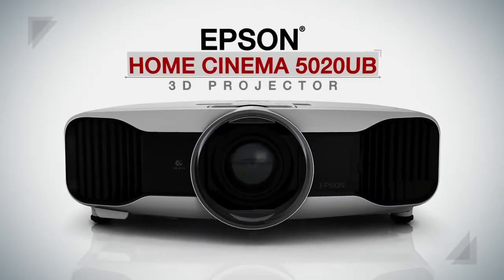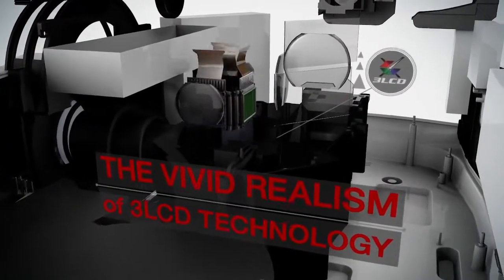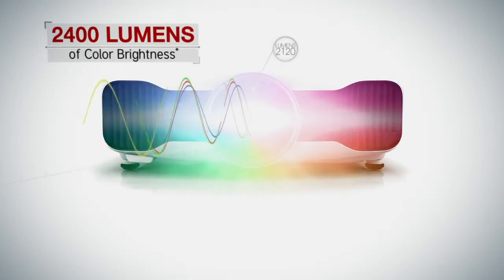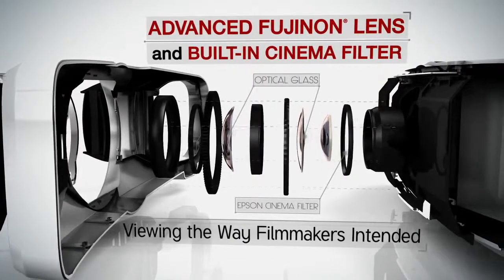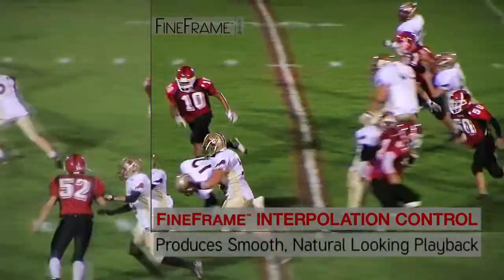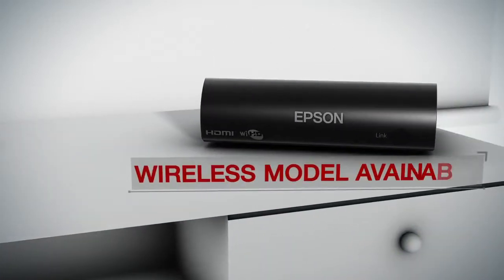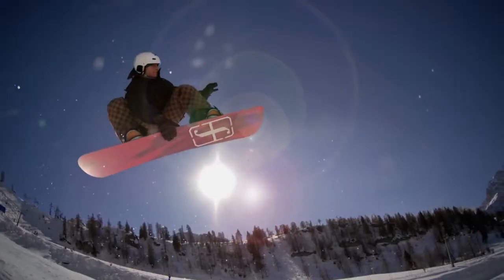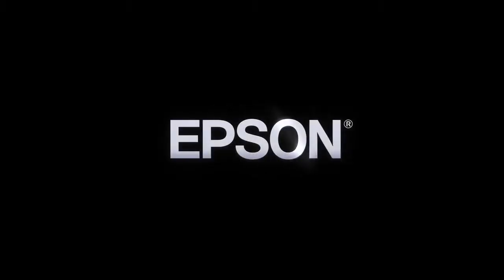PowerLite Home Cinema 2D and 3D 5020UB 5020UBe Projector Product Overview